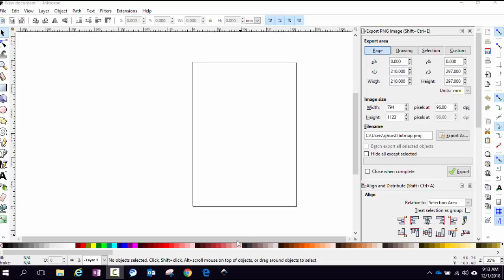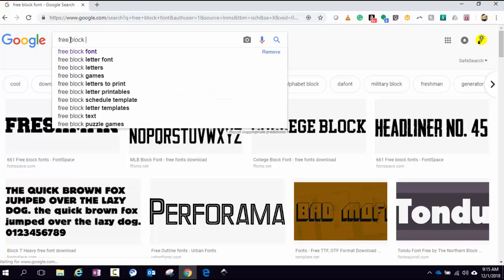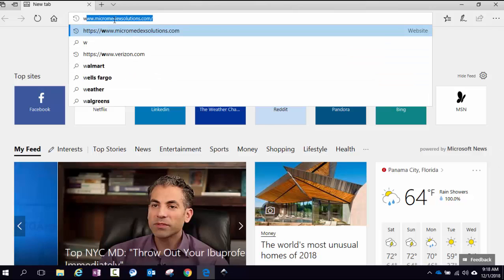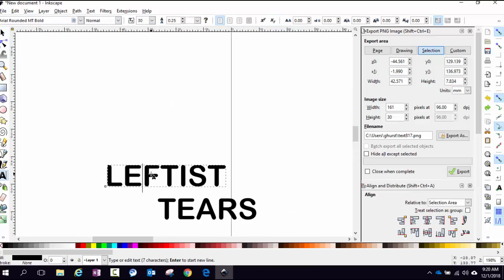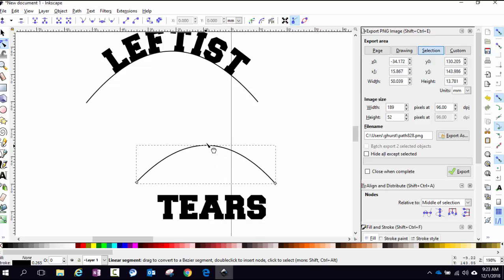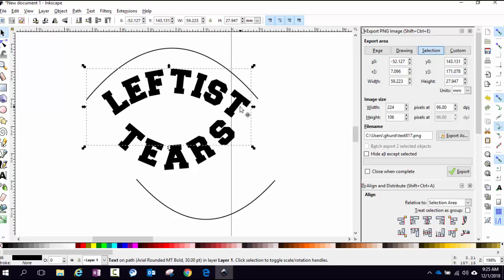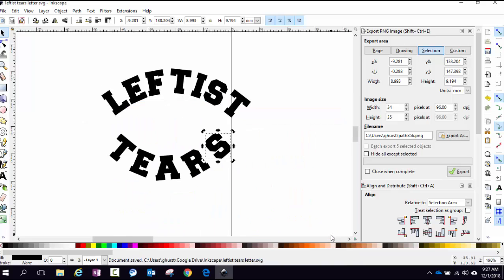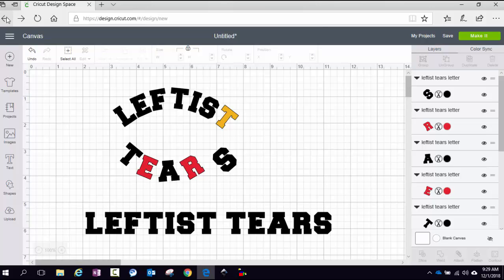How to find, install, and use Fonts on the Cricut software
This was a quick video made for a friend. Please excuse the oms and dreased volume level. I will remake this video in the future with more planning.